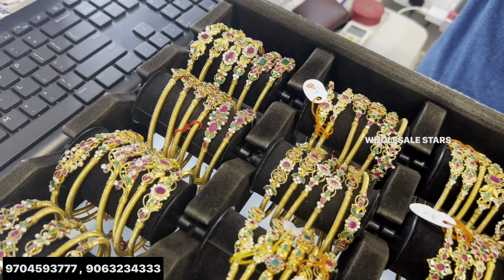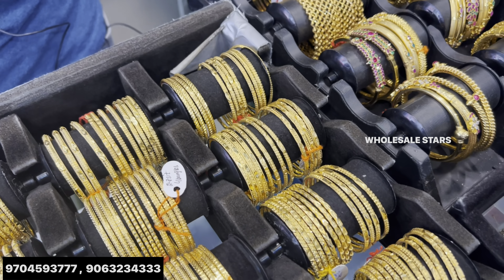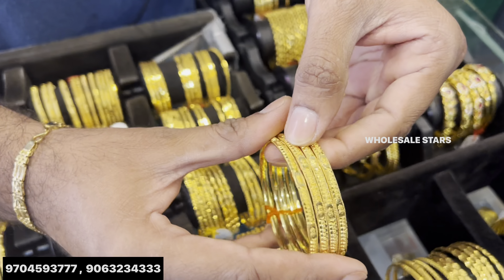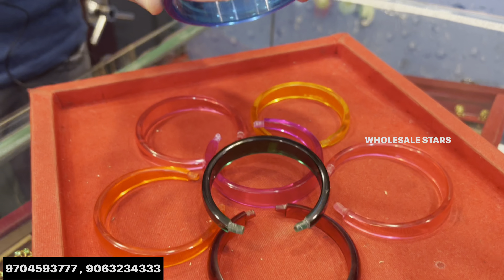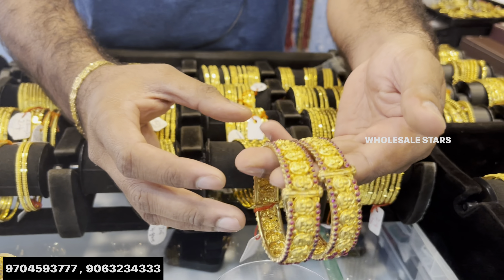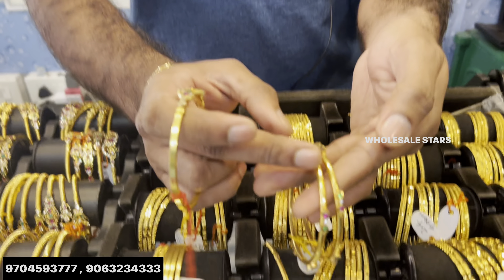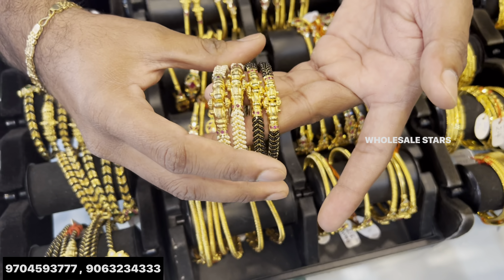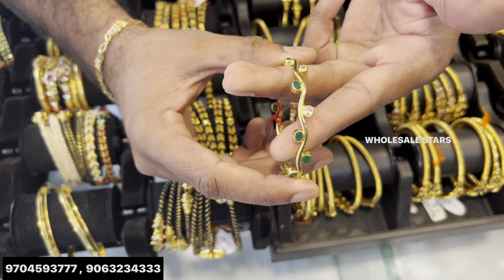latest one gram gold jewellery with price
bs light weight gold jeweler
 We make gold jeweler in your favourite models at very lowest gold weight
Copper based gold sheeted jeweler

latest one gram gold collections
one gram gold jewellery
Begum Bazar 1 gram gold jewellery
one gram gold wholesale shop
wholesale one gram gold market
one gram gold jewellery Hyderabad
cz jewellery collections
cz bridal set Jewellery
one gram bridal set Jewellery
Matt bridal jewellery
Matt jewellery collection
Charminar jewellery shopping
one gram gold jewellery shopping
latest one gram gold jewellery